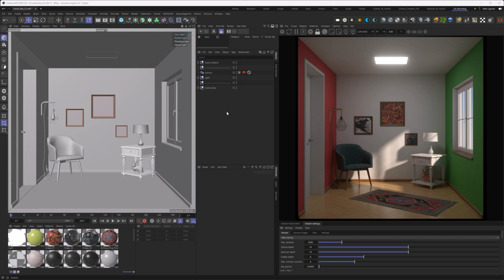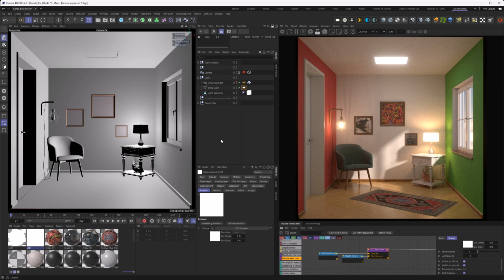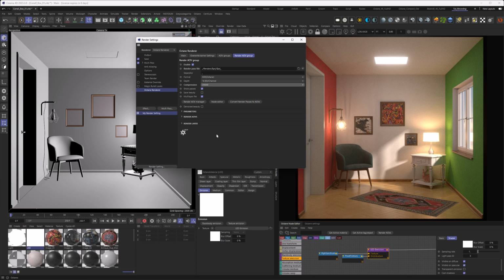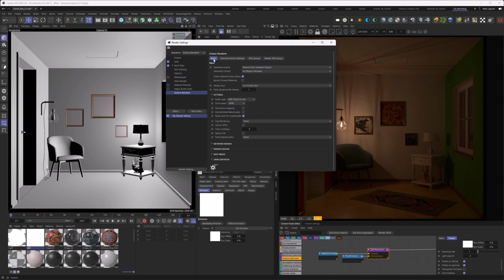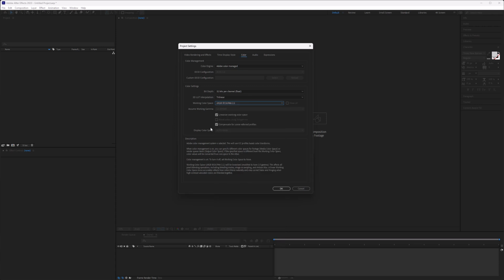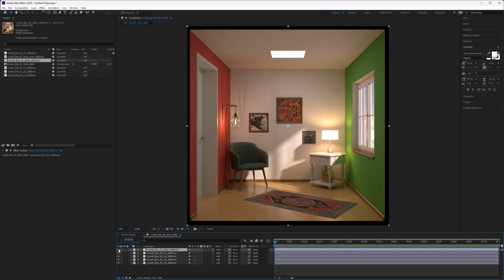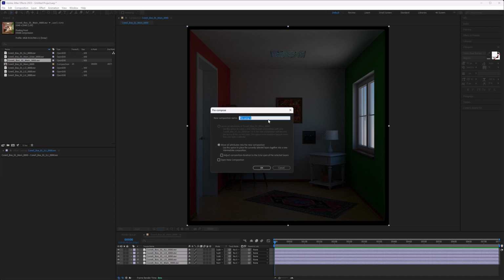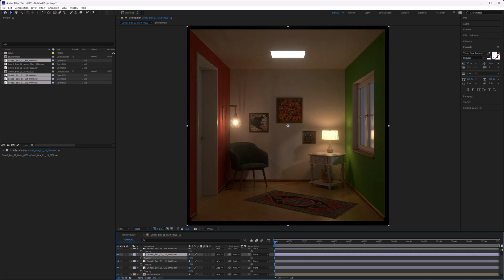Silverwing Quick Tip: Octane Light IDs in C4D an AE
Made Using C4D 2023.2
Octane 2022.1_R10
After Effects 23.2.1 (Built 3)

Hello everyone.
Since I got a lot of questions about that recently I decided to make this into its own "small" tut.
I hope you enjoy and find the one or other useful thing!

00:00 Intro
00:38 What Are Light IDs
02:15 Setting up the Scene
03:16 Light Manager to Change IDs
04:48 Setting up Multichannel Rendering
06:36 Setting up Light ID Passes
07:29 Setting the Output Color Profile
08:25 Setting (Adaptive) Sampling
09:32 After Effects Comp Settings
10:39 Advantages of Floating Point Images
12:03 Comping Light ID Passes
13:03 Distilling Information with Math
14:41 Getting Creative
16:16 Adding Glow
17:20 Outro